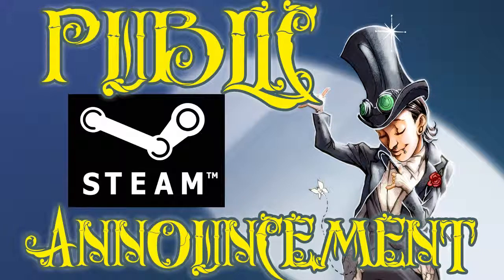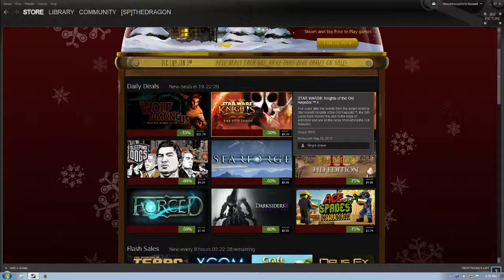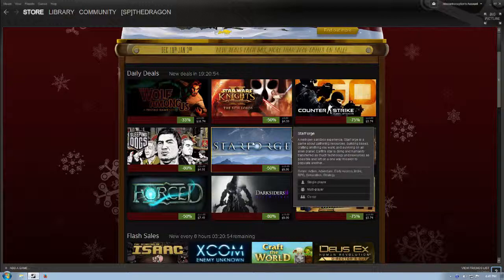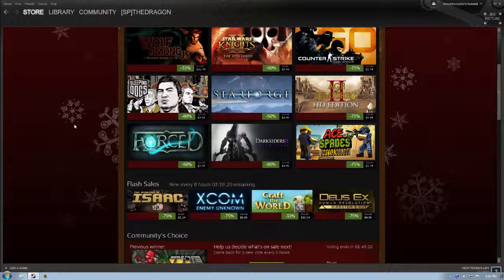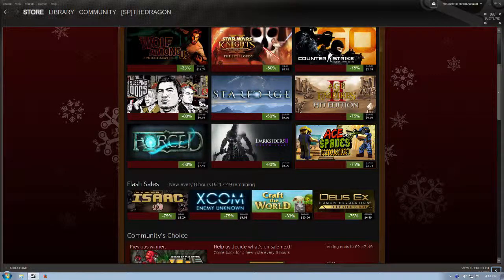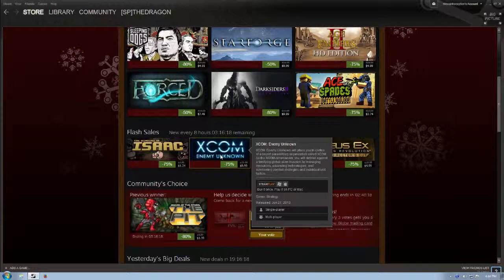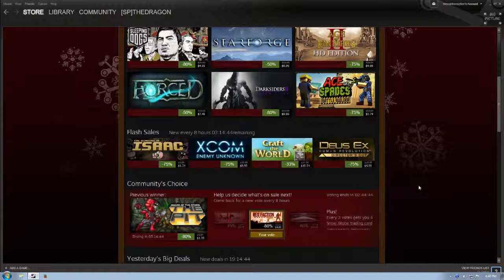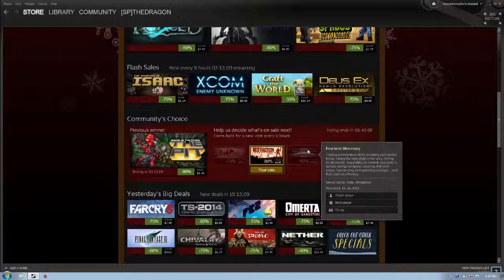PSA (Public Steam Announcement) - 12.21.2013 HOLIDAY SALE DAY 3 - Steam Punked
It's the Steam Holiday sale! Here are your day 3 sales. I read game descriptions dramatically!
The songs used in the video are all by The Moguls, and are used with their permission. If you like the moguls, download their music
The tracks used in order are:
Kevin Says
Are You Ready
The End
Why Won't They Leave Me Alone
I Rule The World
Spent Steam Punked is a show about games on steam, and sometimes games not on Steam! Where TheDragon (and sometimes friends) get together and play all the titles in a mostly unplayed library. You'll find everything from shooters to puzzle games while they comment on the absurdity of it all.

And the end of the day, though, we are YALP. Yet Another Let's Play.